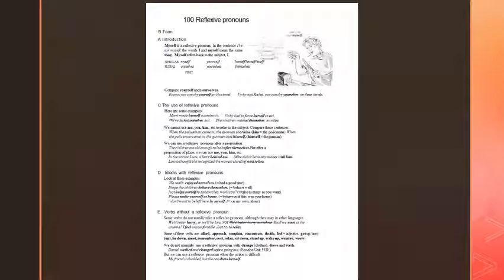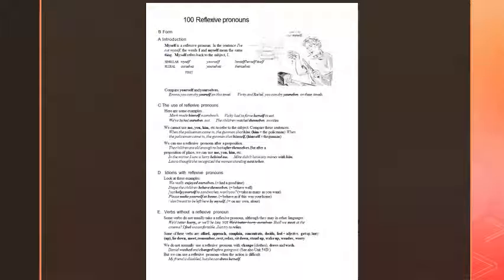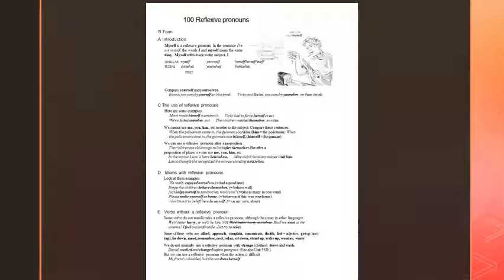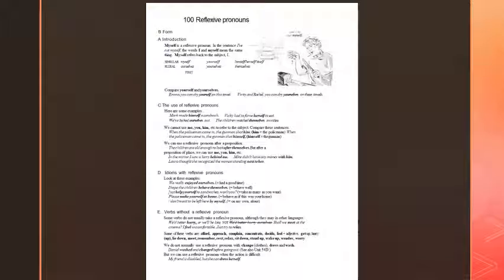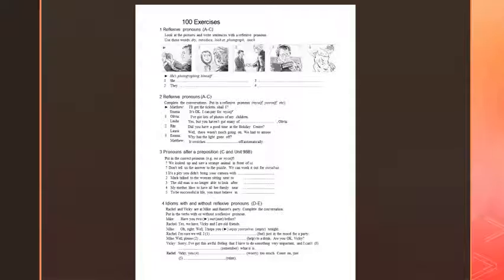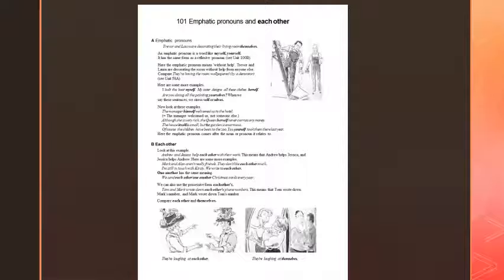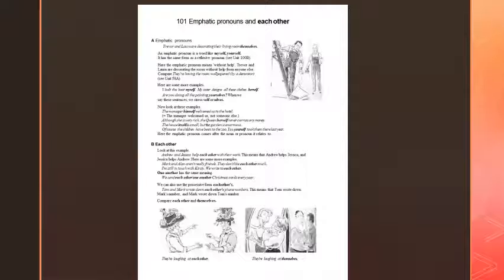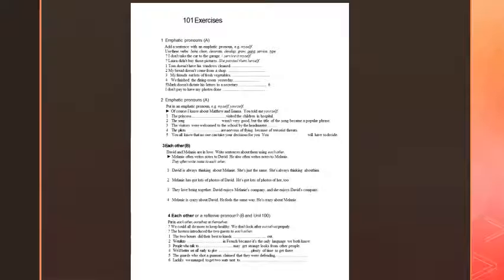Unit 100 & 101: Oxford Practice Grammar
Reflexive pronouns, emphatic pronouns and reciprocal pronouns